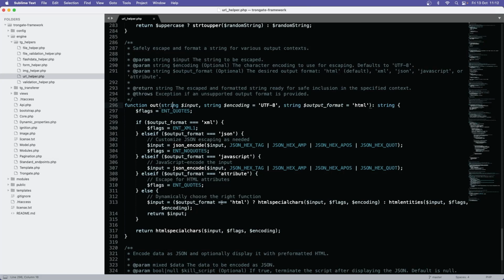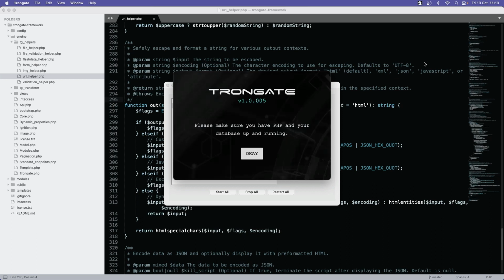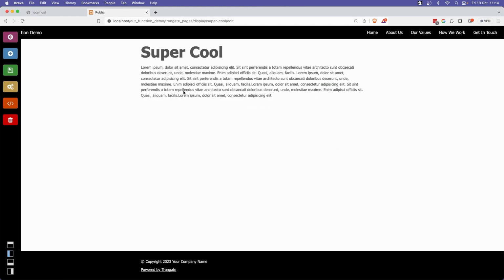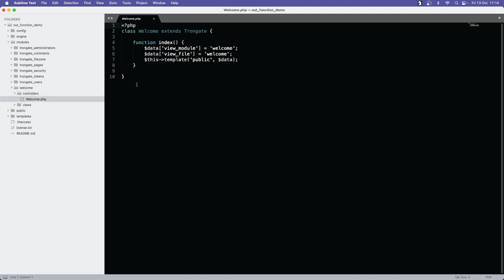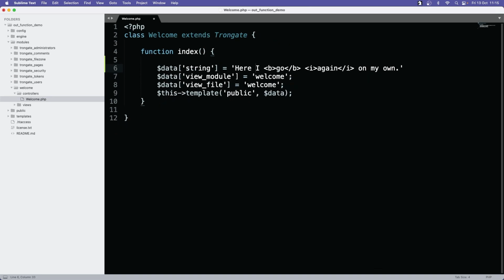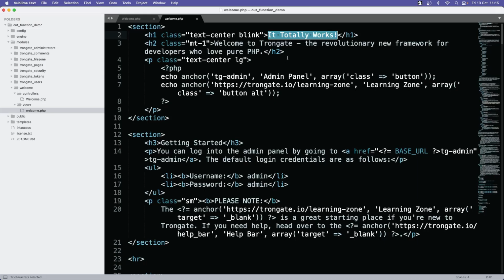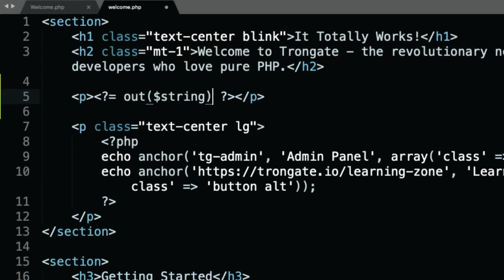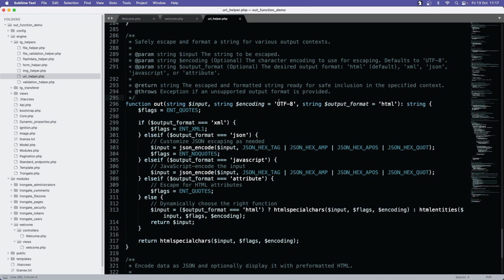Introducing, the out function - Trongate tutorial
Ahoy!

In this video I'm going to give you a quick introduction to a new part of the Trongate framework:  the 'out function.

The out() function is designed to safely escape and format strings for various output contexts, ensuring the security and proper rendering of data. It offers the following features:

Input String Escaping: You can pass a string as the input, and the function takes care of escaping it properly.

Character Encoding Support: The function allows you to specify the character encoding for escaping. By default, it uses 'UTF-8'.

Output Format Control: You can specify the desired output format to tailor the escaping to different contexts. Supported formats include 'html' (default), 'xml', 'json', 'javascript', and 'attribute'.

Exception Handling: The function throws an exception if an unsupported output format is provided, ensuring robust error handling.

Custom JSON Escaping: When formatting for 'json' or 'javascript', the function customizes JSON escaping to ensure data integrity.

HTML Attribute Escaping: When formatting for 'attribute', it escapes the input for HTML attributes, maintaining security.

Dynamic Output Formatting: The function dynamically selects the right escaping method, choosing between htmlspecialchars() and htmlentities() based on the output format.

Safe Inclusion: The result is an escaped and formatted string, ready for safe inclusion in the specified context.

In this tutorial, you'll learn how to use the out() function effectively in your Trongate projects, ensuring the security and proper rendering of your data in different output contexts.